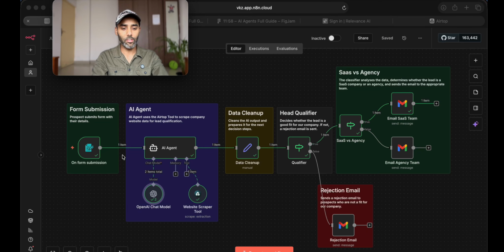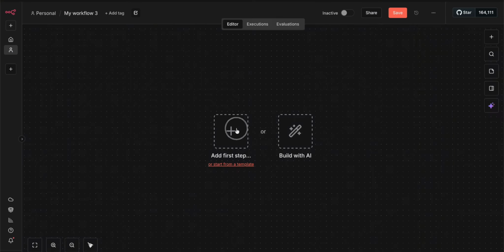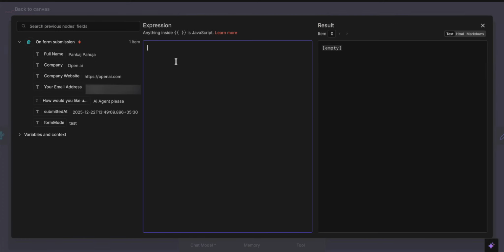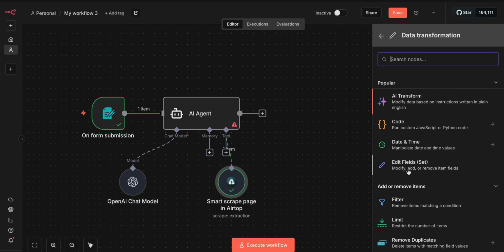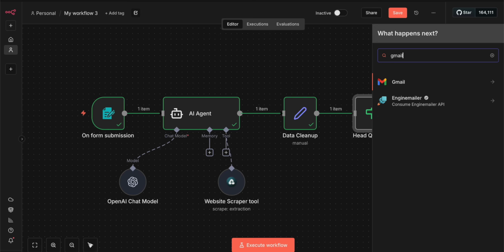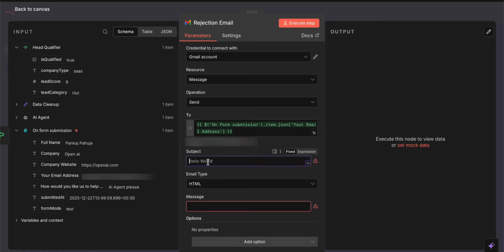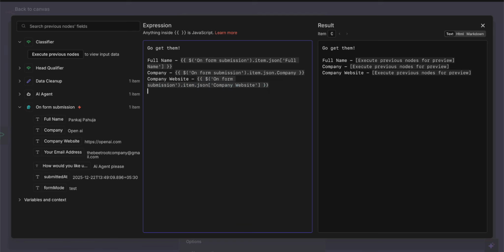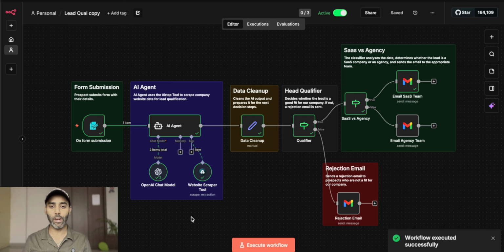How I Automated Lead Qualification Using AI (n8n)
I built an AI Lead Qualification Agent in n8n that classifies, qualifies, and routes leads automatically — step by step, from scratch.

This workflow automatically:
 • Scrapes company data from the website
 • Classifies leads as SaaS or Agency
 • Decides whether a lead is a good fit
 • Routes qualified leads to the right team
 • Sends rejection emails to non-fit prospects

What normally takes 10–15 minutes per lead manually can now be done in seconds with automation — saving hours every week for sales and recruitment teams.

I walk through each n8n node, explain what it does in simple terms, and show the full workflow in action, including the final email delivery to the correct team.

This is ideal if you are:
 • Learning n8n
 • Running sales, recruitment, or lead gen
 • Looking to replace manual lead qualification with AI

No fluff. No theory. Just a real automation built and explained.

👉 If you want to see how I send emails using Telegram + AI while on the move, check out my previous video on the AI Email Agent.